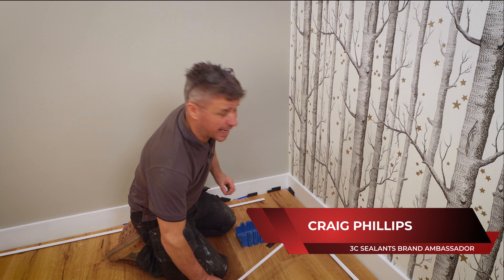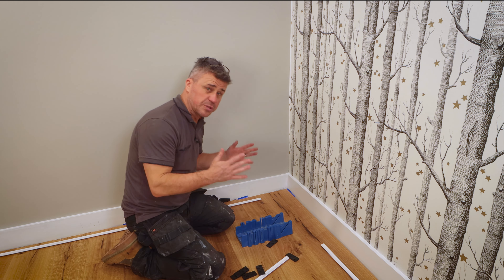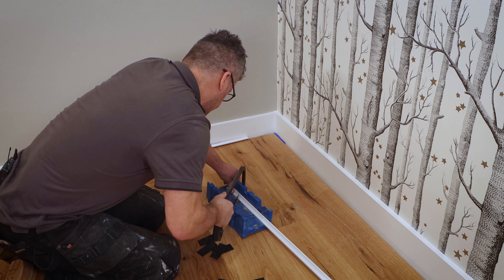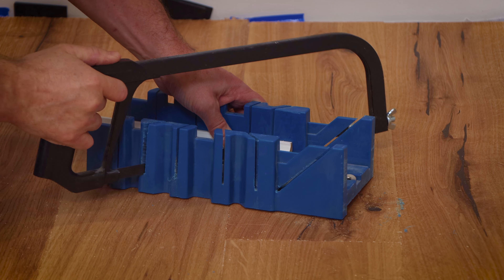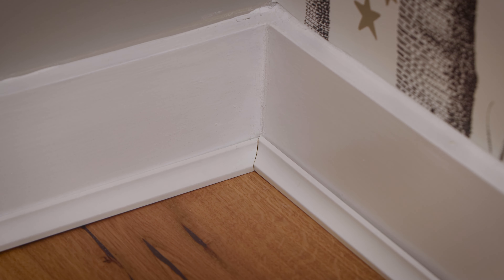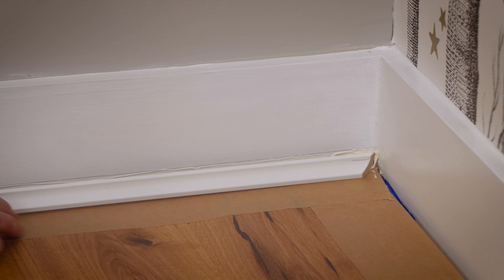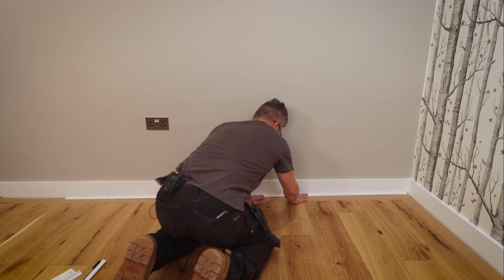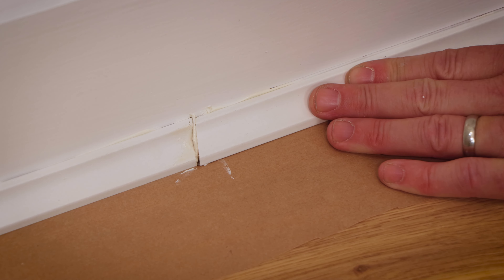How to Fit Scotia Beading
Learn how to fit Scotia beading with this step-by-step guide. This particular demonstration took place in what was once our walk in wardrobe, now turned nursery for our 1 year old son Lennon.

For more information on the products we used in this video please